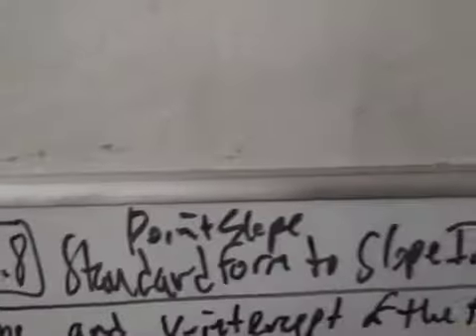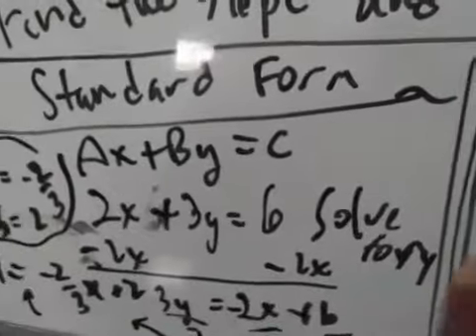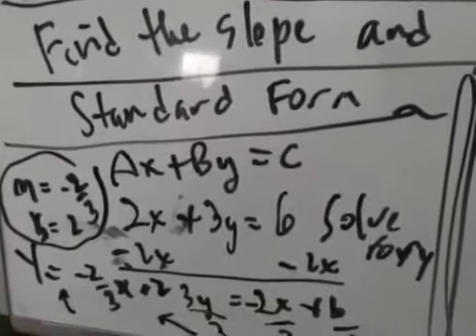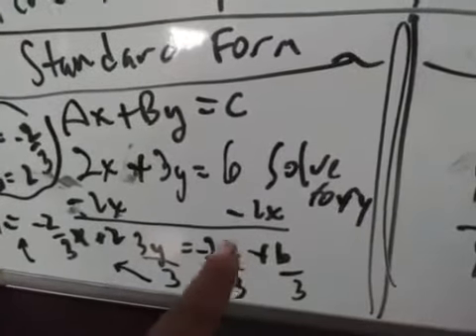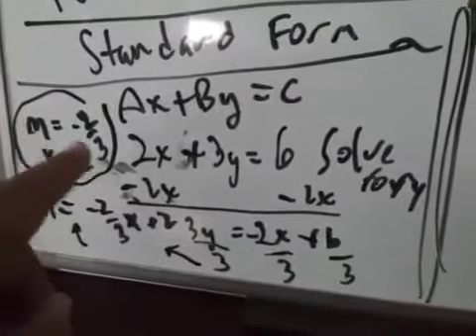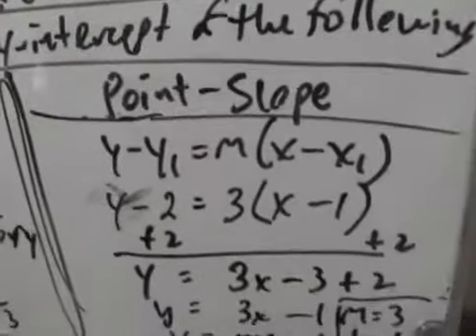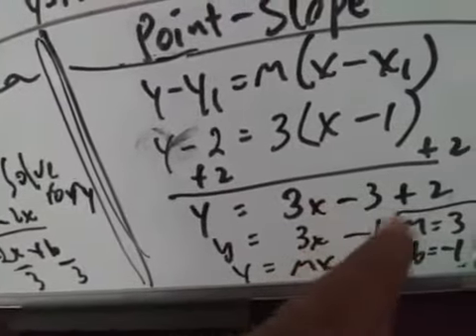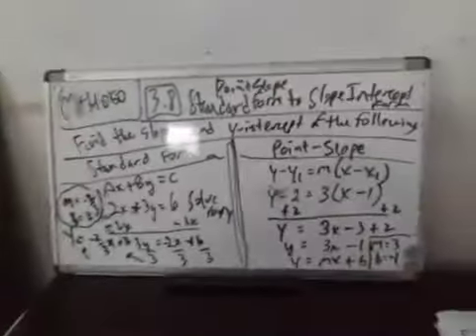Stanley Pitchford MTH050 section 3 8 transforming point slope or standard form to slope intercept